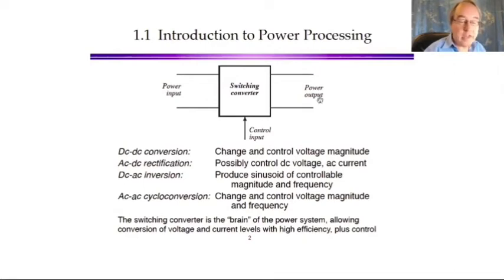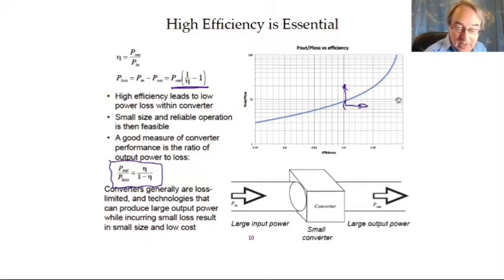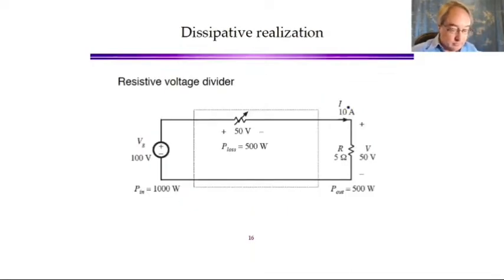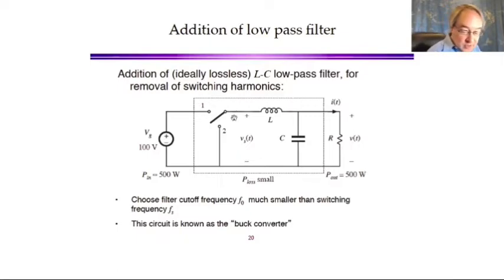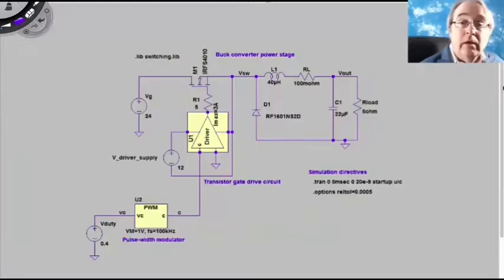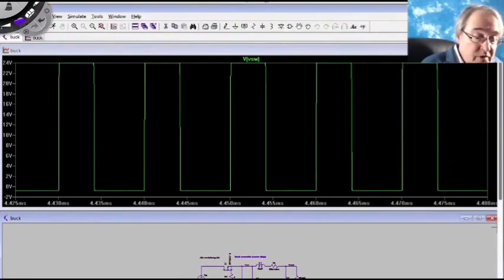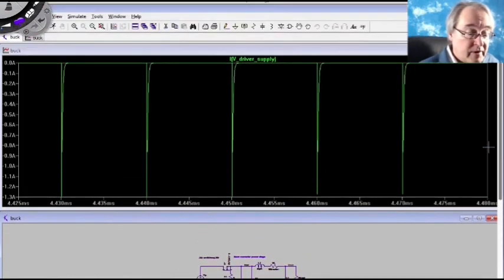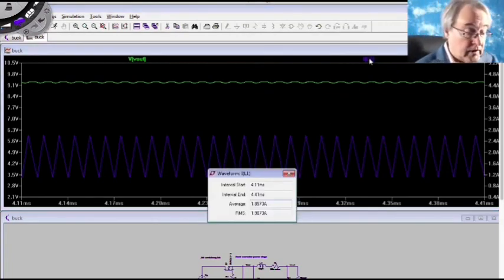Complete Power Electronics Course Part 1